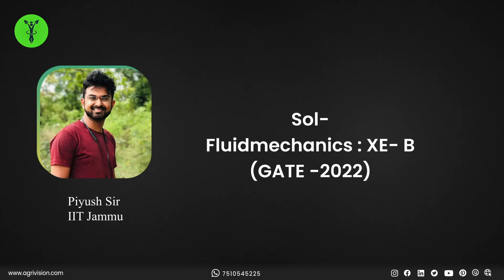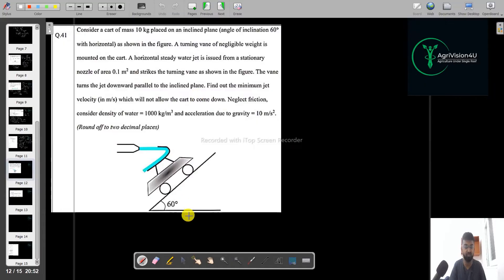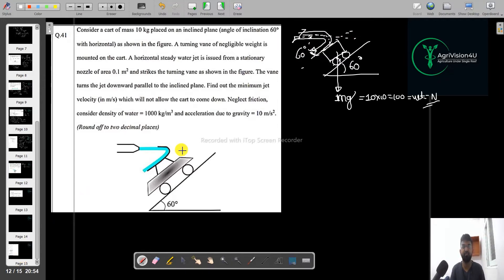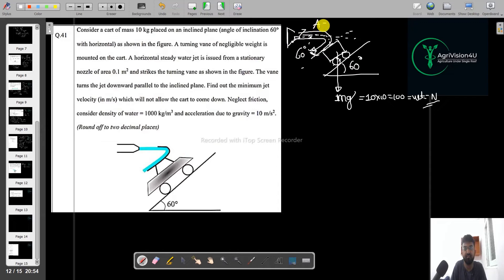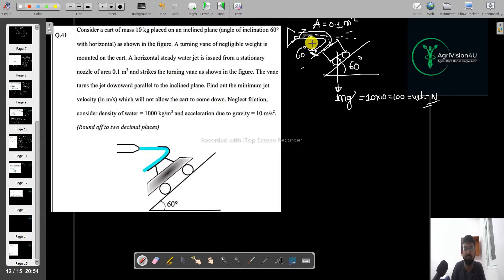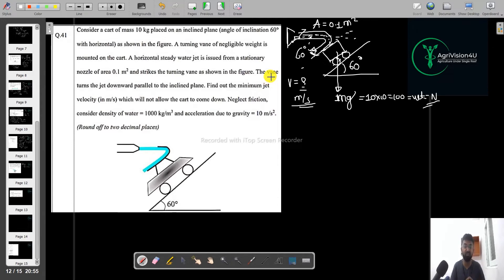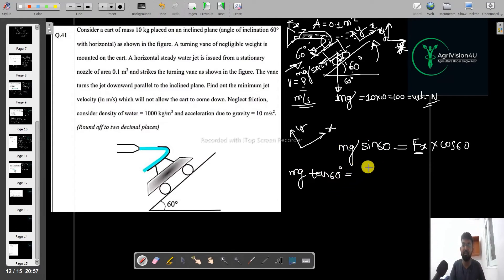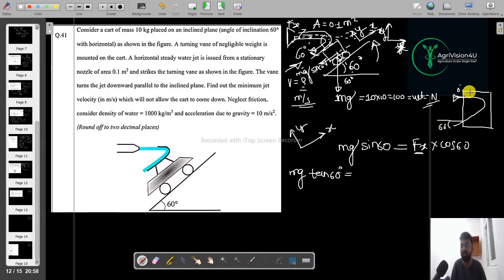Solution | Fluid Mechanics: XE - B | GATE(XE/ XL) - 2022 | Part -4 | IITKGP | AgriVision4U